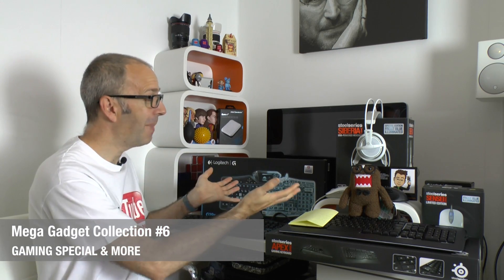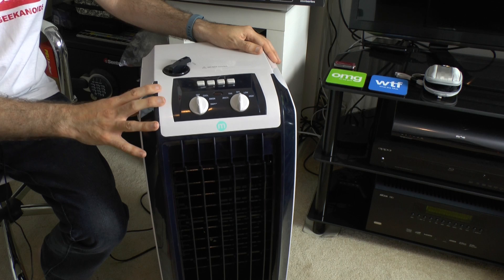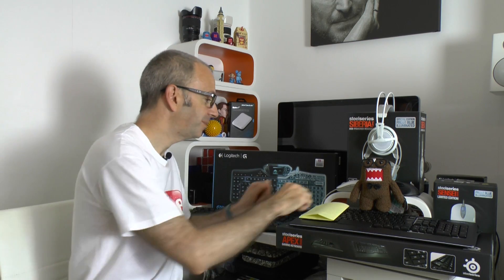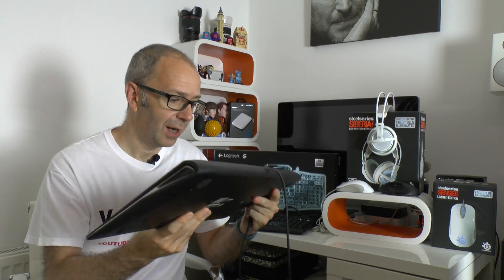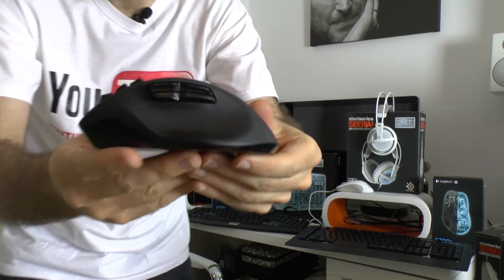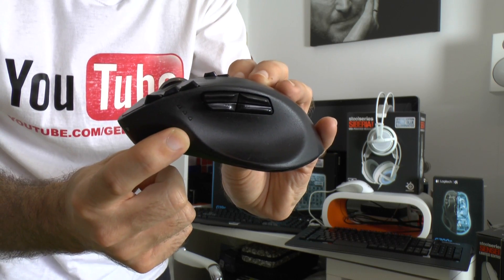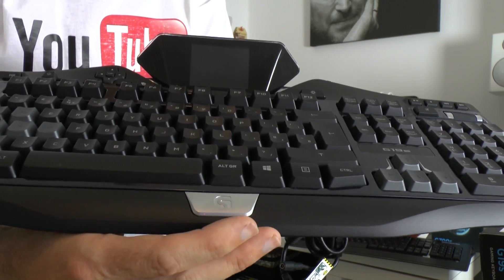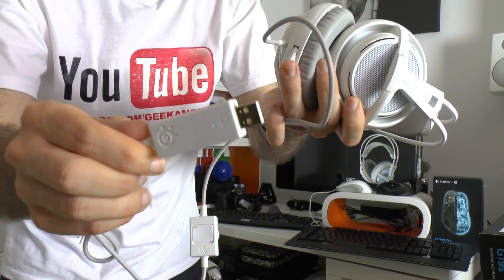Mega Gadget Collection #6 Gaming Special & More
Mega Gadget Collection #6 Gaming Special & More ... check out how you can stay cool this Summer, followed by some viewer messages & a superb collection of gaming peripherals.

0:52 Maplin Air Cooler
4:28 Viewer Messages & Gifts
7:58 Steelseries Apex Raw Keyboard
11:02 Steelseries Sensei Raw Mouse
12:55 Logitech G700s MMO Mouse
16:20 Logitech G19s Keyboard
21:10 Steelseries Siberia V2 Headset

Send your postcards, letters, small items here;
Geekanoids,
104 Foord Road,
Folkestone,
Kent. CT19 5AB.
United Kingdom.

*Please note, sending something in does not guarantee you will get featured.